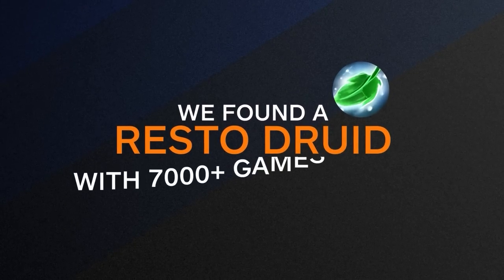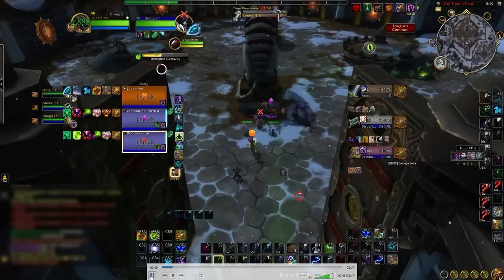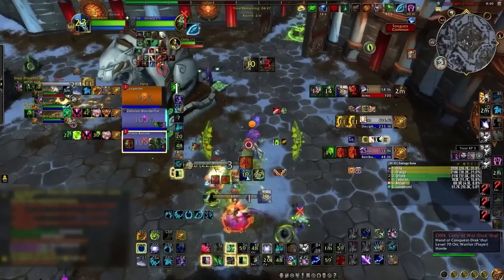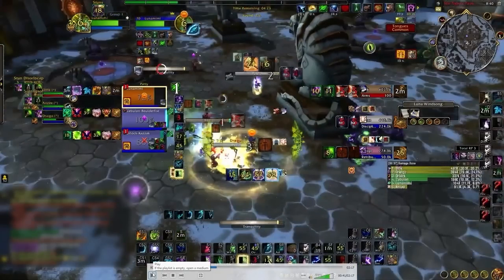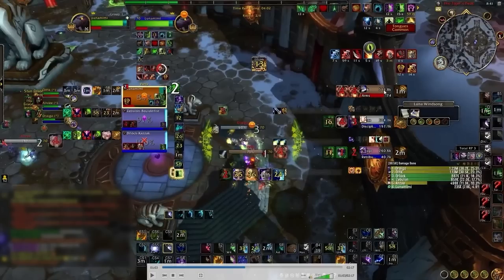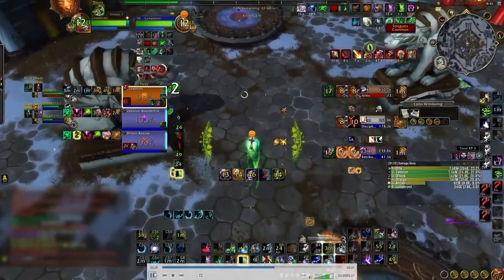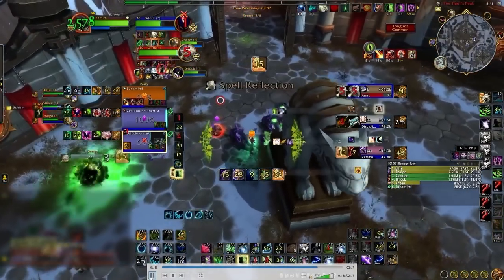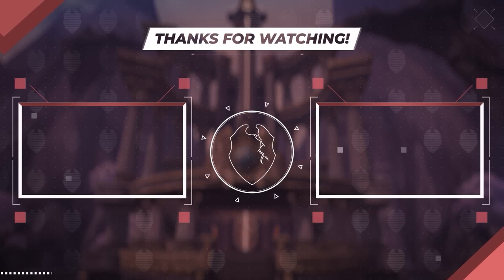This player went up 500 rating in ONE WEEK - Resto Druid VOD Review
Concepts: wow pvp,asmongold,world of warcraft,wow,blizzard,tier list,warrior,skill capped,wow arena,3v3,2v2,vod review,gameplay review,10.1,dragonflight pvp tier list,dragonflight pvp,counter demo,counter ret,solo shuffle tier list,solo shuffle,wow pvp tips,wow dragonflight,wow solo shuffle guide,solo shuffle guide,arena pvp,wow pvp guide,arms warrior,wow tier list,pvp tier list,gladiator,duelist,rival,challenger,combatant,solo queue,restoration druid,resto druid,rdruid